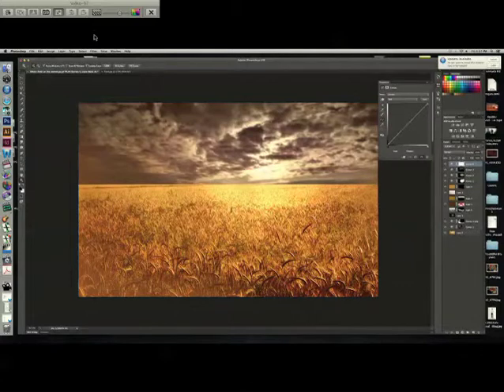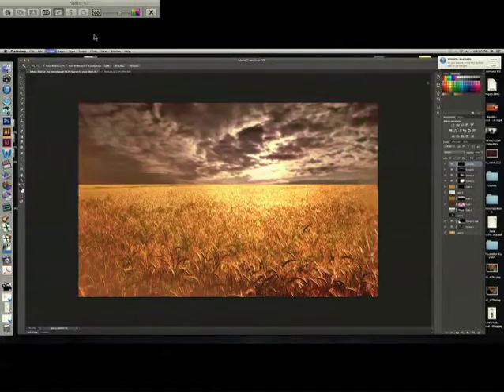You can do anything you want in Photoshop